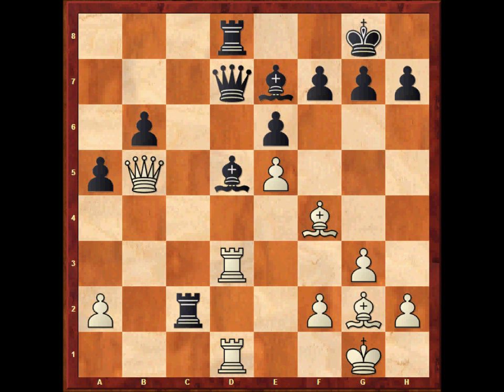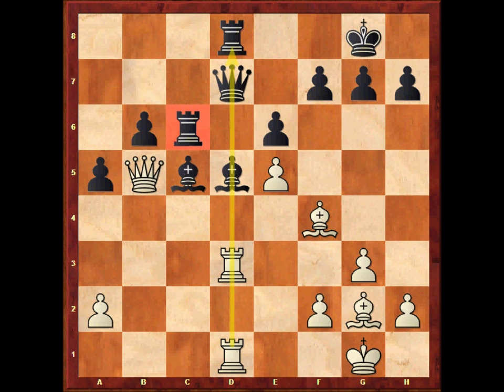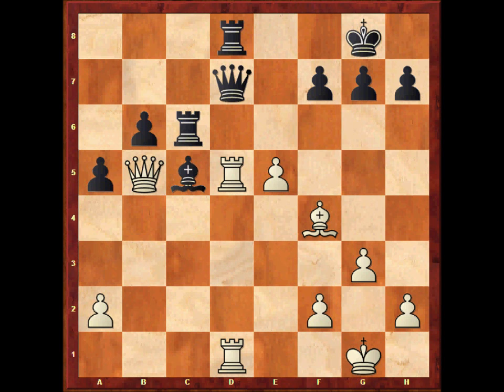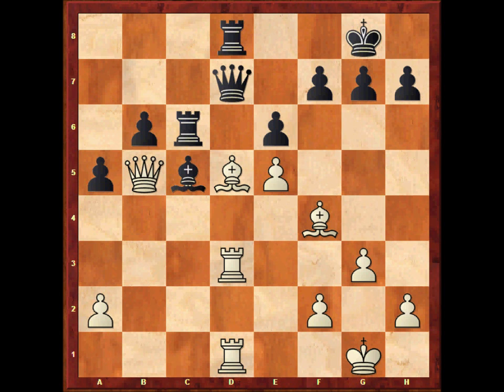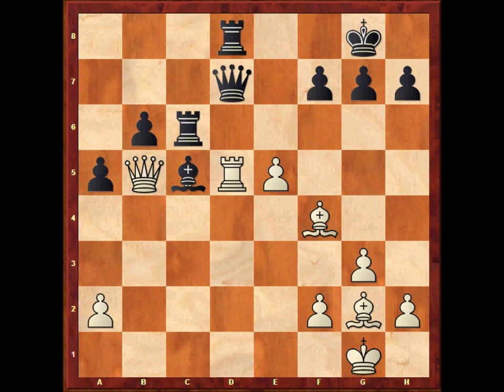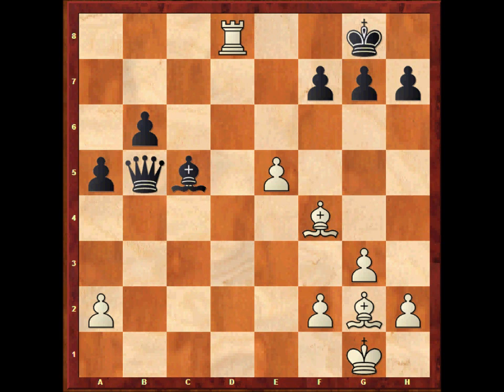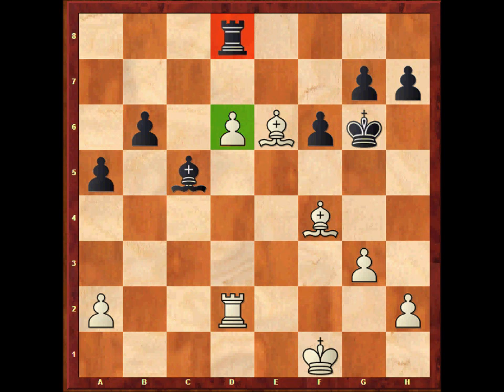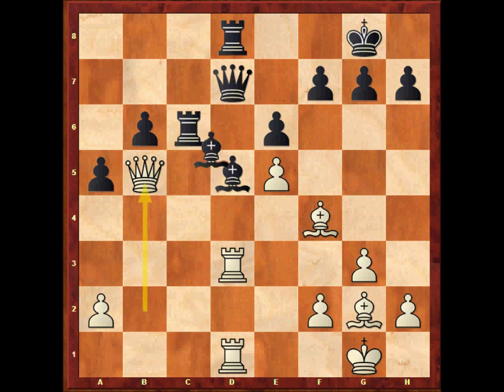Chess Tactics - Overloaded Defender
This was a 5-minute autopairing game played on the Internet Chess Club (chessclub.com) against a German International Master under the alias "Zipferlak" (FIDE: 2436). The video takes a look at overloading an opponent's key defender.

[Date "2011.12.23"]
[Round "?"]
[White "Dinochess"]
[Black "Zipferlak"]
[Result "1-0"]
[ECO "E08"]
[WhiteElo "2302"]
[BlackElo "2359"]
[PlyCount "59"]
[EventDate "2011.??.??"]

1. d4 Nf6 2. c4 e6 3. g3 d5 4. Nf3 Be7 5. Bg2 O-O 6. O-O Nbd7 7. Qc2 c6 8. Rd1
b6 9. Bf4 a5 10. b3 Ba6 11. Nc3 dxc4 12. bxc4 Bxc4 13. Ne5 Nxe5 14. dxe5 Nd5
15. Nxd5 cxd5 16. e4 Rc8 17. exd5 Bxd5 18. Qb2 Rc6 19. Rd3 Qd7 20. Rad1 Rd8 21.
Qb5 Bc5 22. Rxd5 exd5 23. Rxd5 Bxf2+ 24. Kf1 Rd6 25. exd6 Qxb5+ 26. Rxb5 Bc5
27. Rb2 f6 28. Rd2 Kf7 29. Bd5+ Kg6 30. Be6 1-0

The website is dedicated to writing free chess articles on a range of topics to help the average player improve. Topics discussed include chess history, software, openings, books and online play.

About myself:

ACF rating: 2300
FIDE rating: 2140